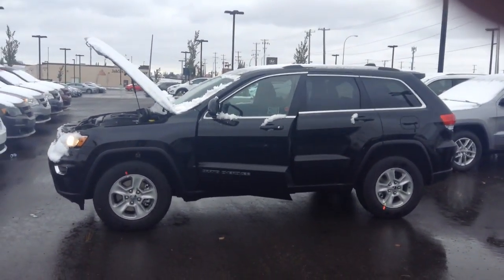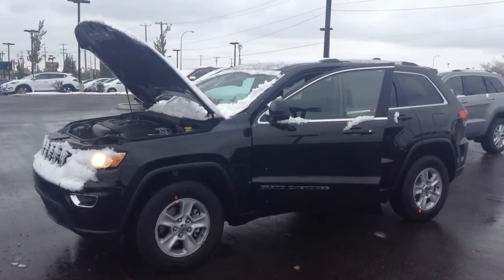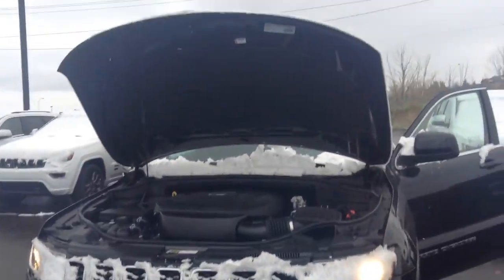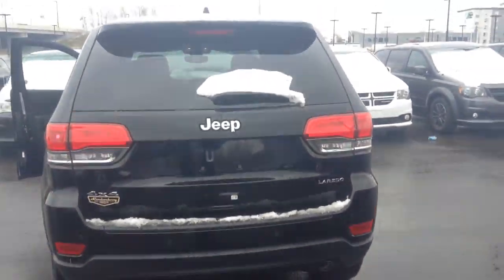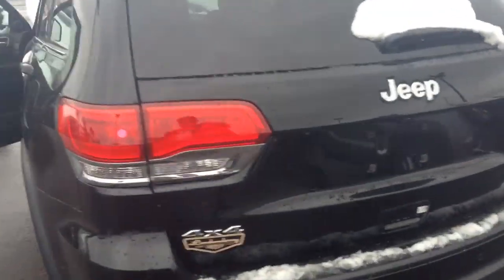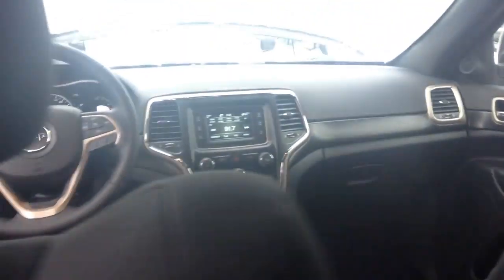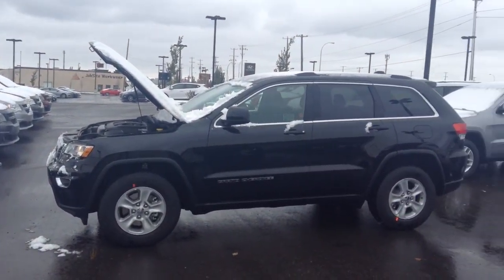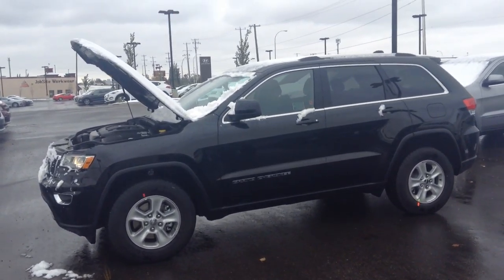2017 Grand Cherokee Laredo in black ll Edmonton Dodge Dealer